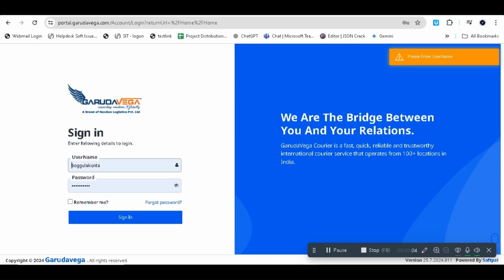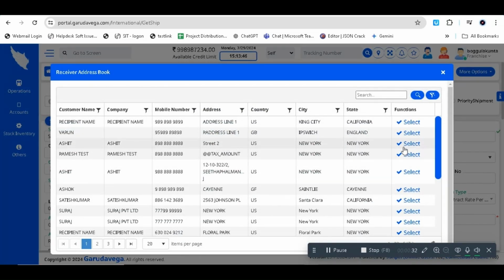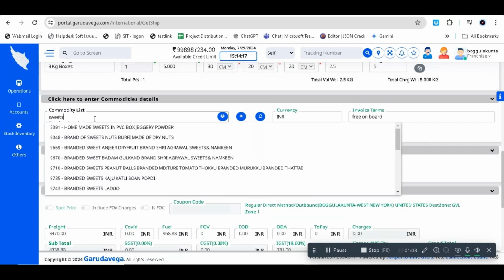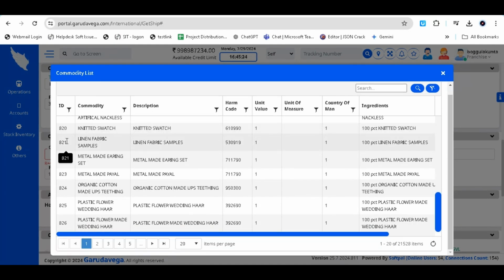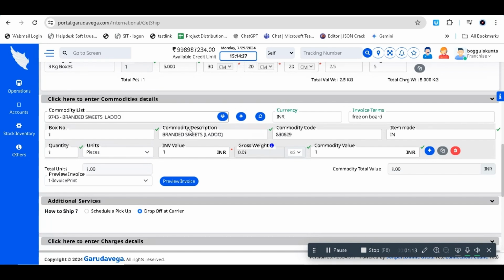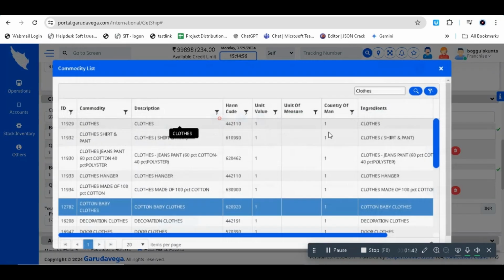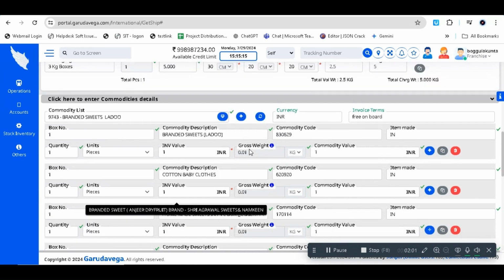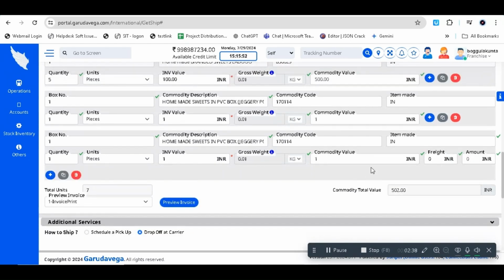Commodities In Booking Screen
In this tutorial we will demonstrate how to add Commodities while doing booking.